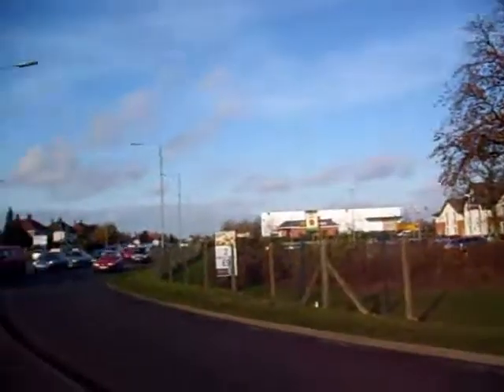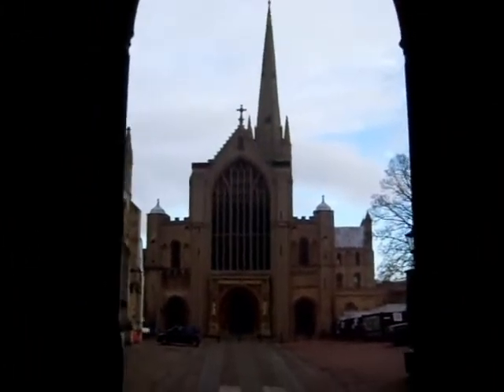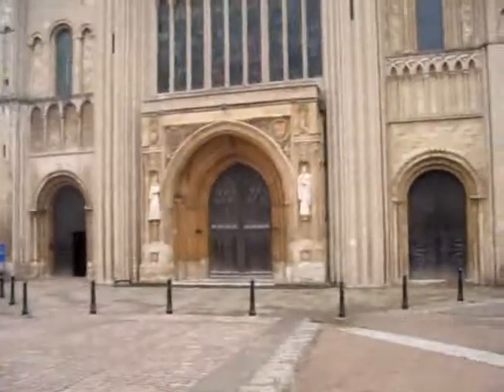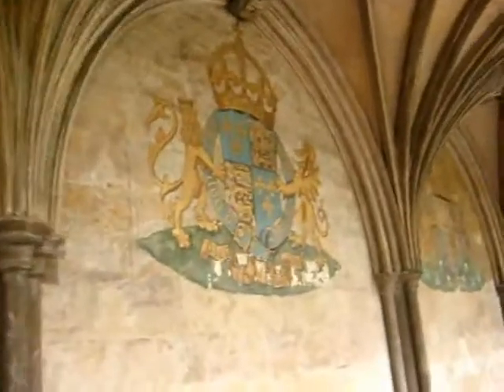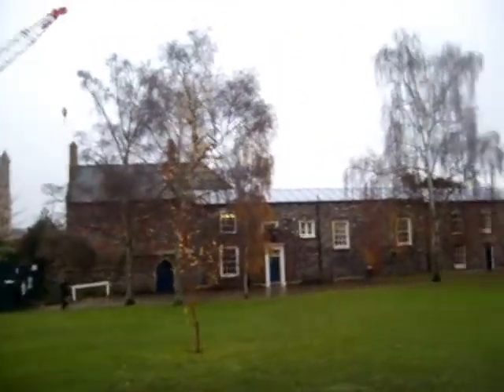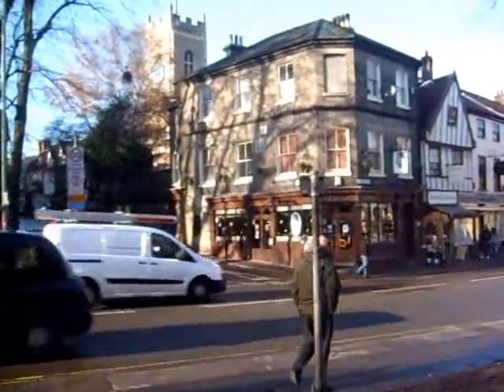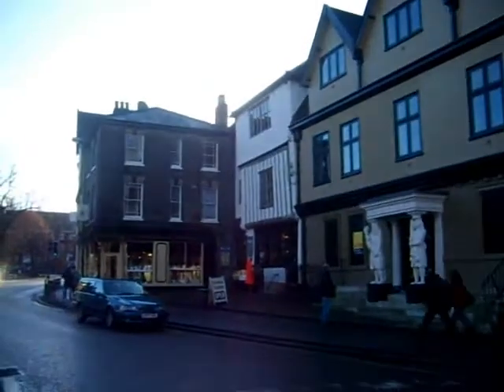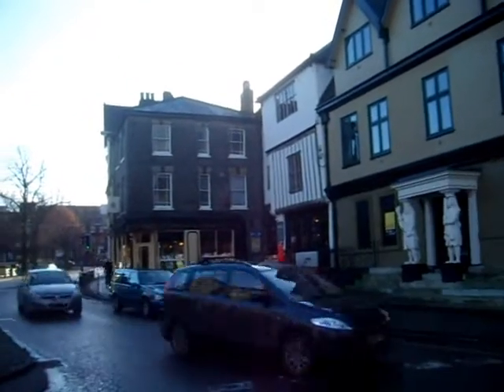Norwich Cathedral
This is the cathedral at Norwich in the UK which is the first part of a series of films which I have prepared on this city.

The sheer size of Norwich cathedral bears witness to the impact made on the City by the conquering Normans. Following their victory at Hastings in 1066, the Normans quickly stamped their dominance over their new kingdom by building scores of cathedrals and monasteries as well as hundreds of parish churches and castles. Norwich Castle was completed by 1075. In 1094 the seat of the East Anglian bishops was moved from Thetford to the fast-expanding city of Norwich.

In 1096,  the foundation stone was laid at the eastern end of the new Cathedral and an immense building project was begun.

Even today, the size and grandeur of the Cathedral creates feelings of awe and wonder. To eleventh and twelfth-century citizens of Norwich, the building must have appeared incredible  a sure sign not only of the greatness of God, but also of the power and permanence of the Norman invaders.